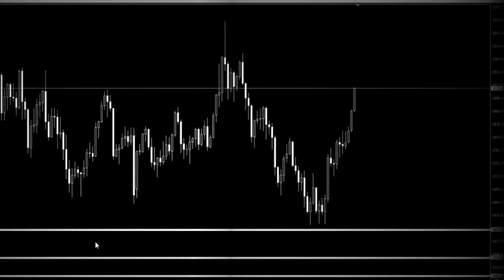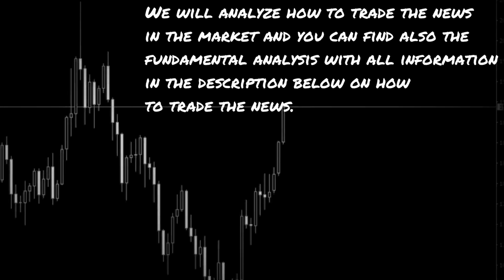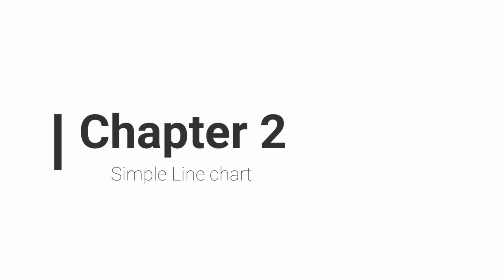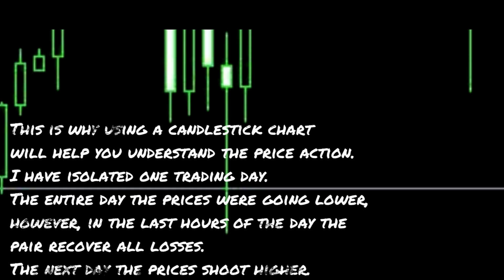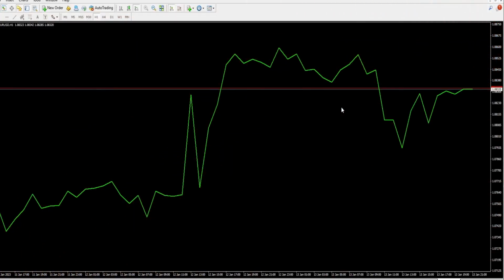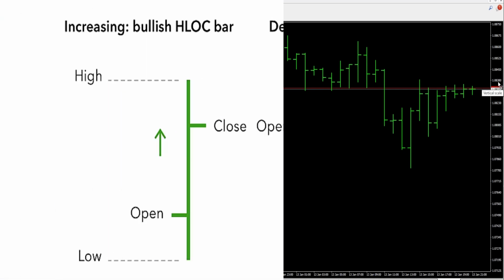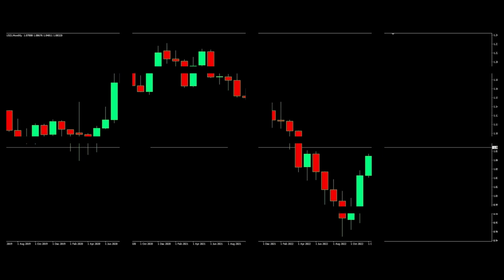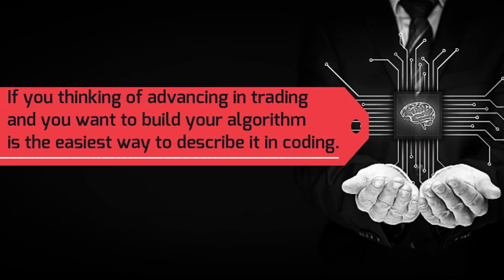What is the best forex chart, for beginners.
Hello fellows,
As you requested all types of charts are mentioned in this episode. In this episode, we are analyzing all types. No matter what you are trading you will find all the useful information on how to find the best type of chart.
Charts will help you identify the market and help you in your trading style.
Most beginners that requested this video are straggling with the idea when start trading.
As you requested in this episode you will find all types of charts out there. Enjoy!

Contents of this video:
00:00 Intro
00:21 1)Types of charts
03:04 2) Simple line chart
05:00 3) Bar chart
06:25 4) Candlestick chart